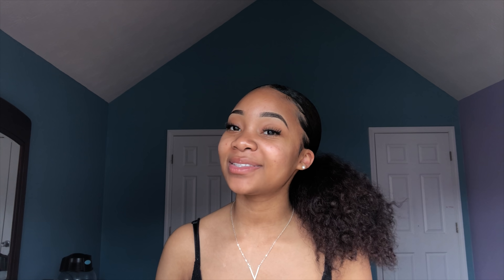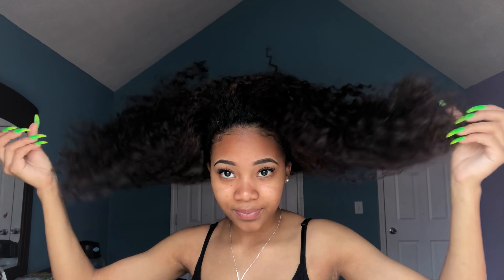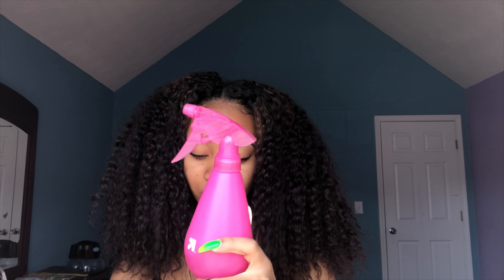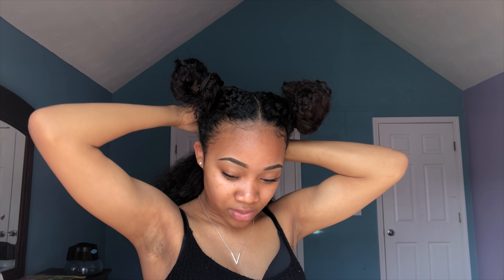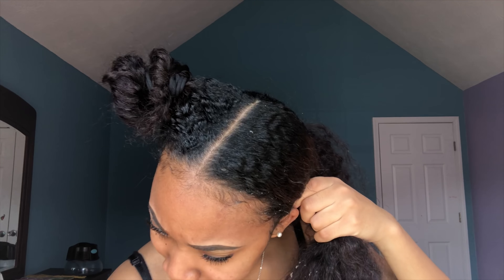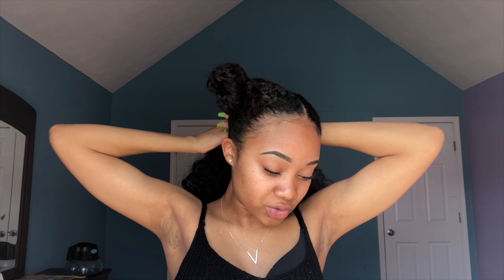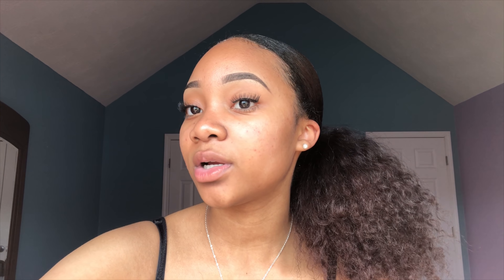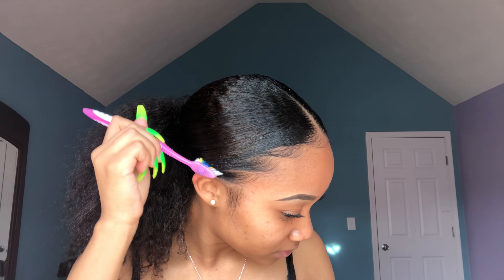SLICK BACK ON BRAID OUT | VADAH ZANIEL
HEY GUYS! it’s been too long i know , i’m going to try my best to keep
putting out content for y’all. but in this video i will be showing you how i do my slick back on and old braid out. I ALREADY HAVE A BRAID OUT TUTORIAL so you can watch it if you want